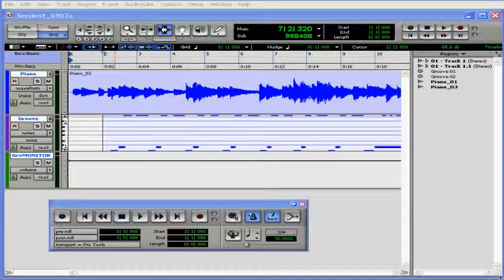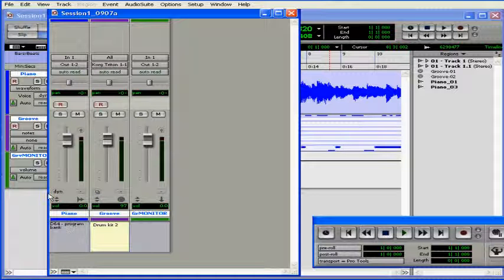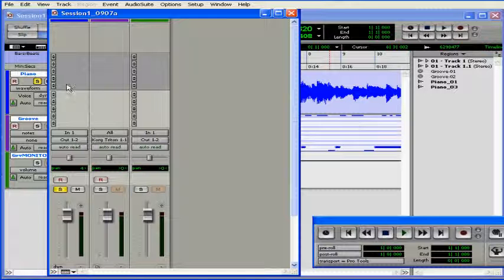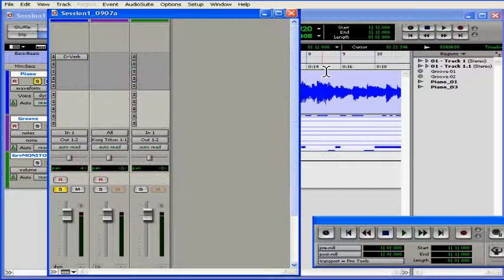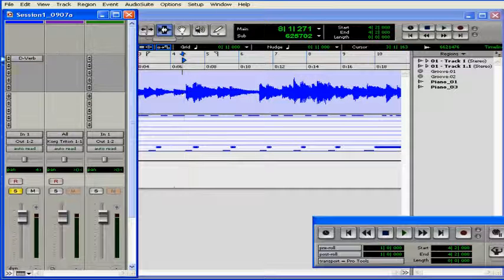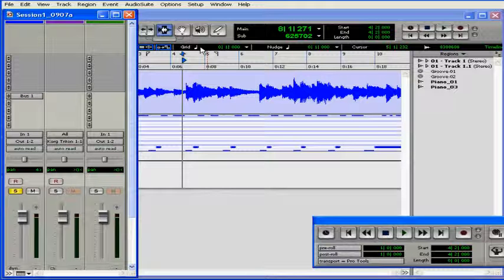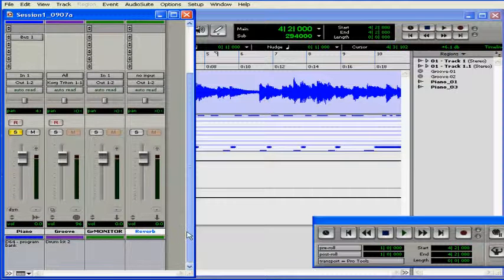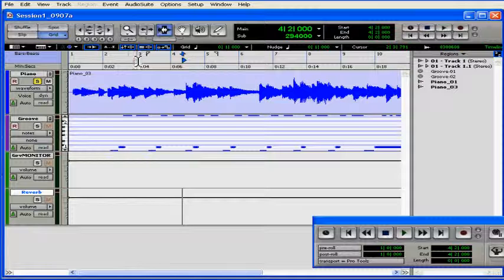Pro Tool Tutorial - Lesson 18: Basic Mixing